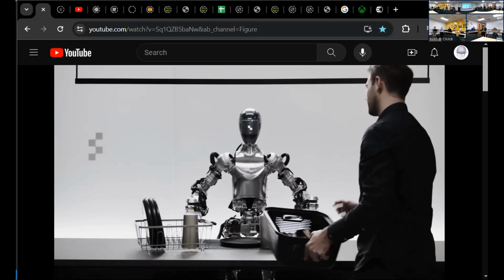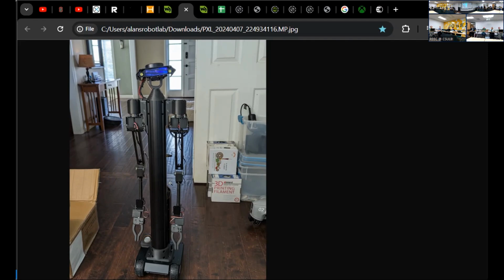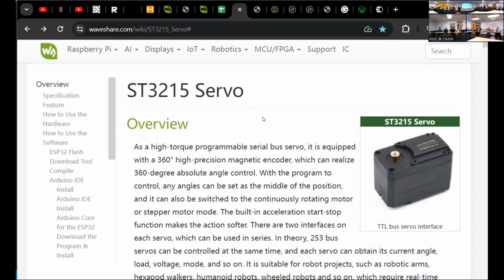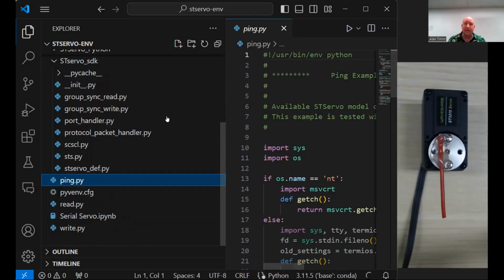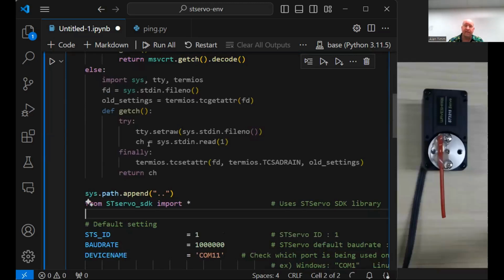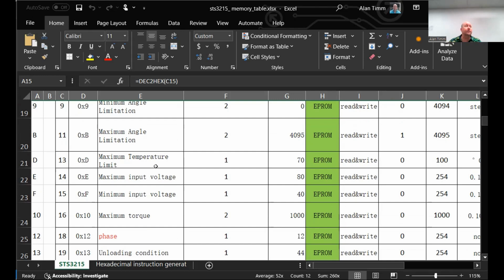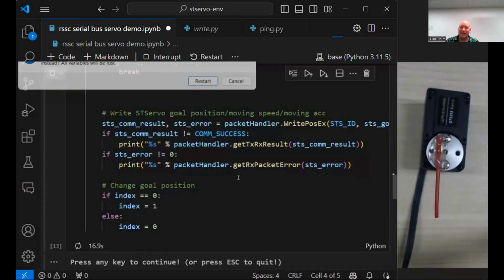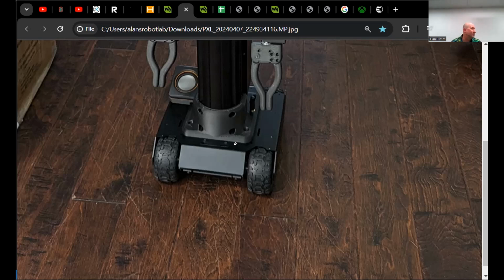Introduction to Serial Bus Servos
Ready to take your servo game to the next level? Join us as we learn to control serial bus servos using Python. Discover how integrating these powerful servos into your projects can enhance precision and efficiency and open the door to creating more complex and dynamic robotic systems. This beginner-level talk will provide you with practical skills to bring your creations to life. Don't miss this opportunity to unlock the potential of serial bus servos and revolutionize your approach to robotics. (Alan)

Stay up to date of what's going on by joining our mailing list!

RSSC is an exciting and fun experimental robotics society formed in the late 1970's around the time when many computer clubs where being formed. The need for robotics specific club was met by forming one of the first robotics clubs in the world.

We meet once a month on the second Saturday of the month at California State University Long Beach. Parking is free on the street or paid on the university parking lots.

Our meetings start at 10 AM with classes, special interest groups on different robotics subjects from simple to very complex. At 12:30pm We also have a short business meeting followed by a short break then a competition plus a show and tell of the various projects our members are working on and it ends around 3:30pm.

Anyone interested in robotics and other latest technologies such as 3D printing, maker movement, Artificial Intelligence of any age group and skill level is welcome to come to our meetings! We also have presenters from student projects, Battlebot builders to Mars rover drivers and leaders from the robotics community. We have member experts in virtually all areas of robotics.